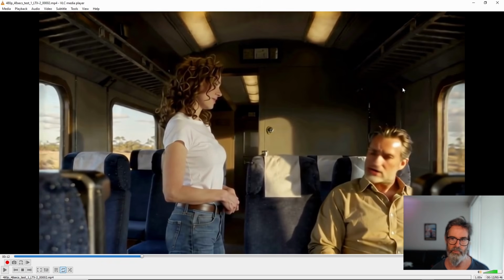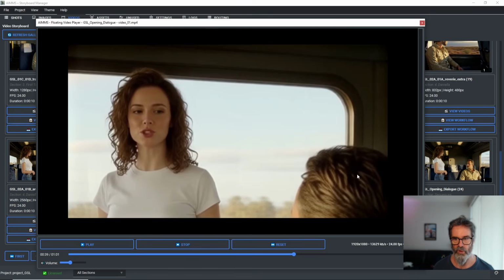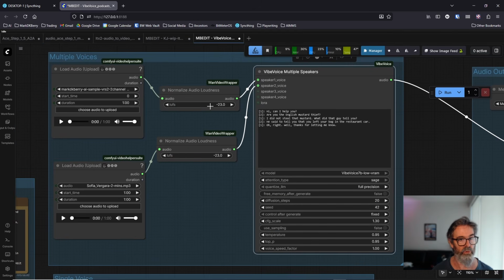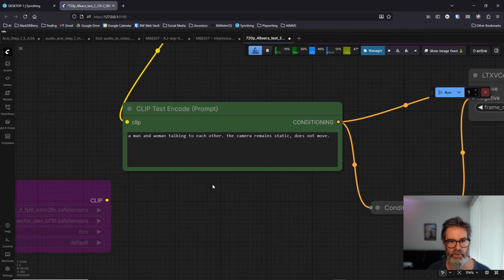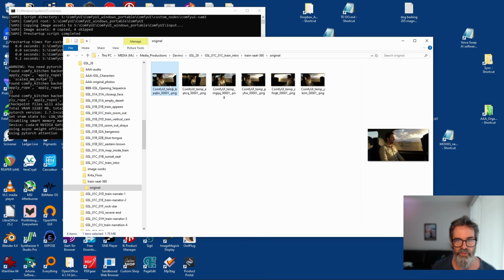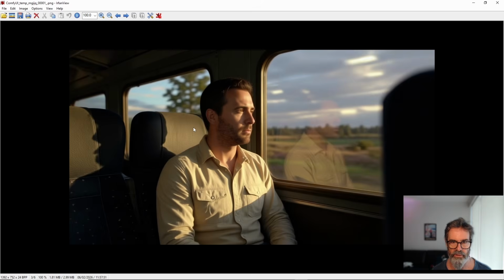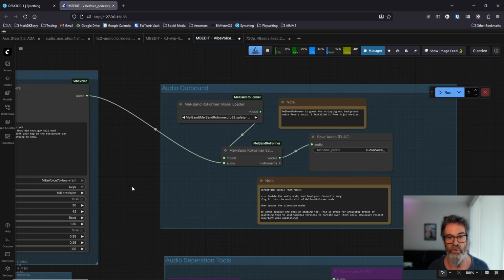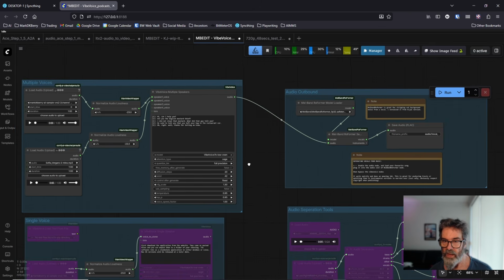First Dialogue Scene (Extended Version) (LTX-2 and Multi-speaker VibeVoice)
In this video I showcase using various workflows to get the camera angles inside a train as two people have a conversation. Then running that through various different methods to test out the dialogue and interaction from LTX-2.

LTX-2 is amazing for this. With minimal prompting and clear vocal tone differences between male and female, it assigned the voices correctly without issue.

There are other issues though, e.g. character consistency is one, but at this stage I am still "auditioning" characters, so don't care if they keep switching. In fact, the last male character in the dialogue scene is likely the one I will go with. He feels right to me for the narrative. The woman too, works well.

This was a first test of LTX-2 with proper dialogue interaction, and I am pleasantly surprised. Using VibeVoice Multi-person kept it feeling realistic (wf shared below and updated on website). Of course much needs improving, but most of that is down to the user, not the tools. This is fantastic progress and makes me very excited to continue with LTX-2 if I can just solve character consistency next.

All workflows used in this video are available from the links below to download for free.

🛠️ *Tools mentioned in this video* :

- All workflows used in this video are available to download use the navigation menu to locate the workflow you are interested in. All have been uploaded and noted as such.